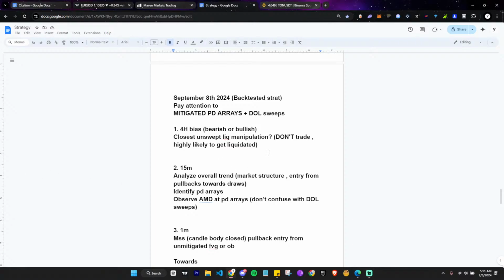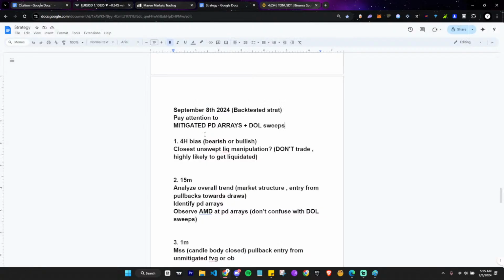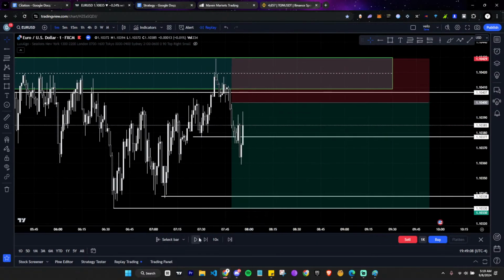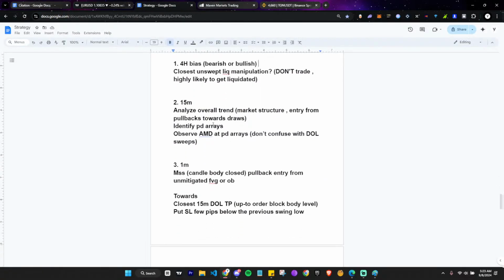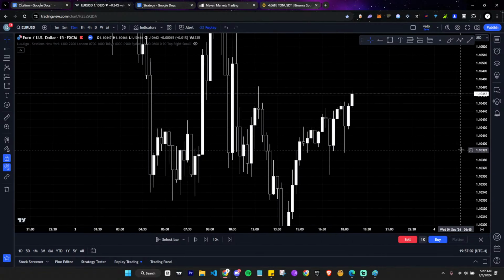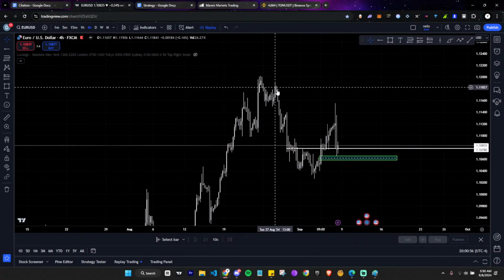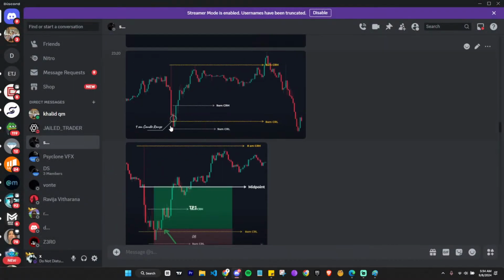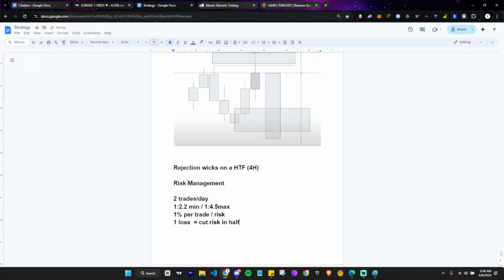THIS TRADING STRATEGY WORKS BEST ON EURUSD (BACKTESTED)